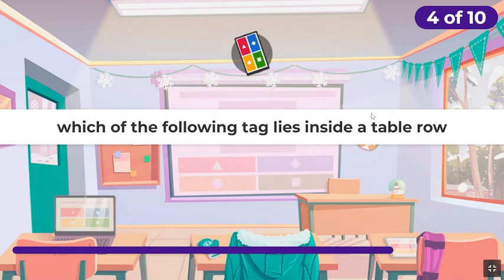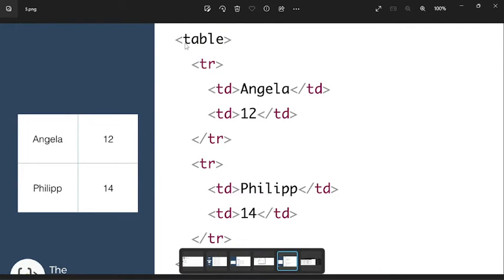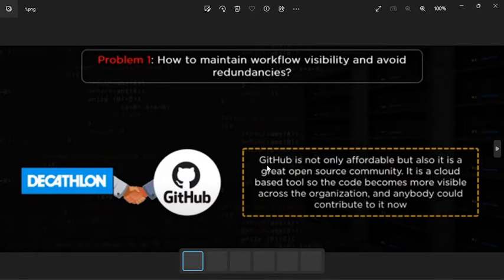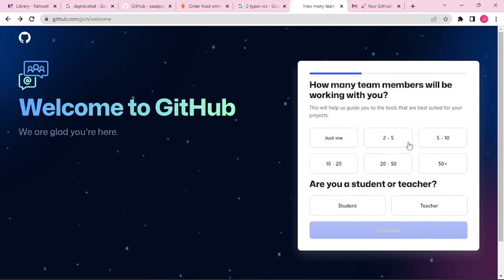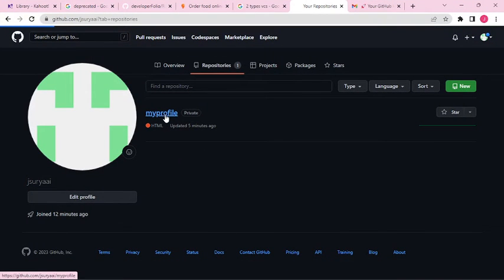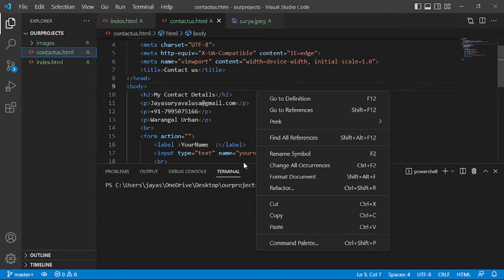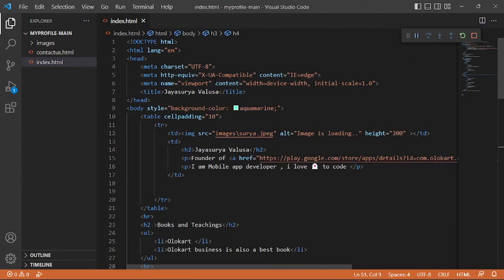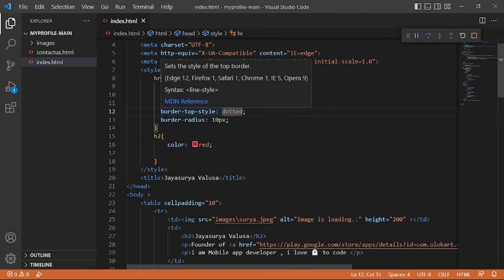MERN STACK SESSION 3 (HTML) FOR BEGINNERS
Build a MERN Stack Project from start to finish with this fullstack tutorial. Learn what the MERN stack is made of and how to use each piece of the stack to build a real fullstack project. Learn the MERN!...